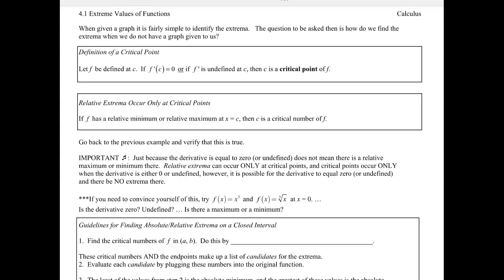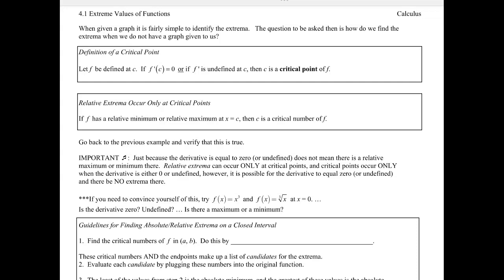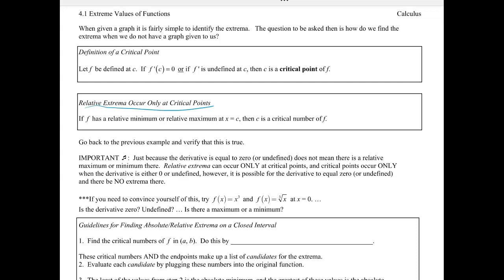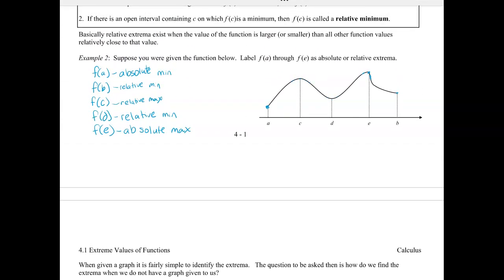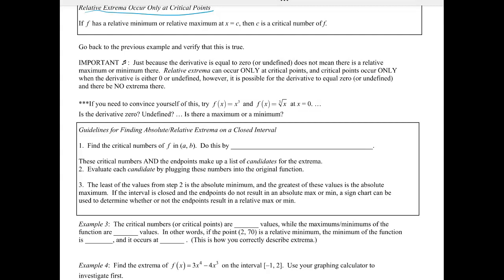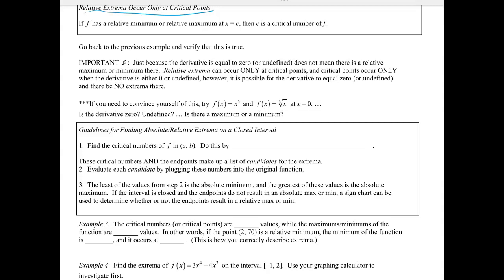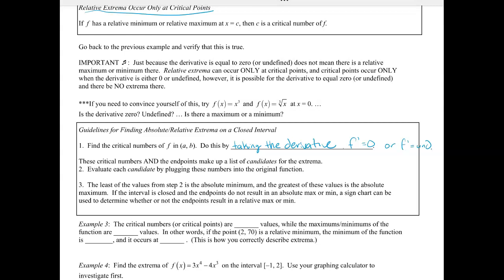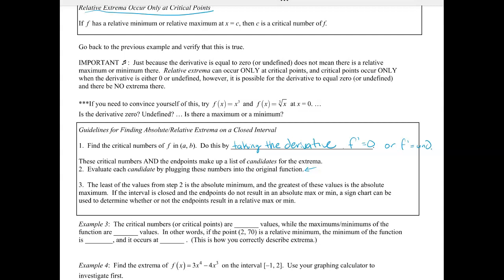Calculus 4.1 part 3